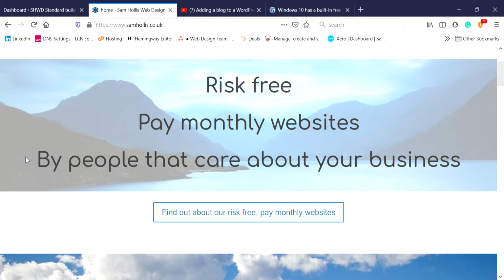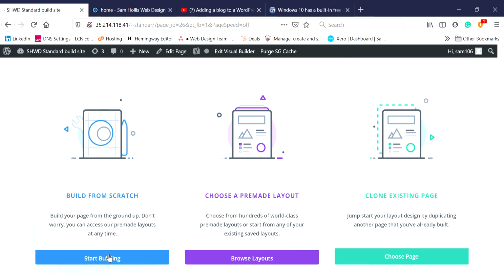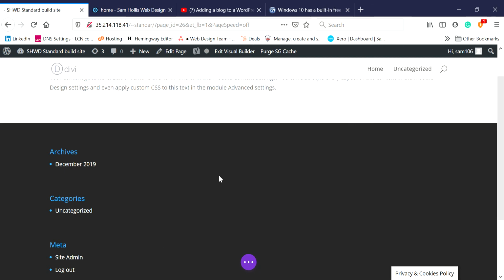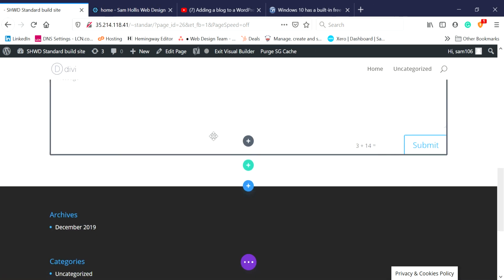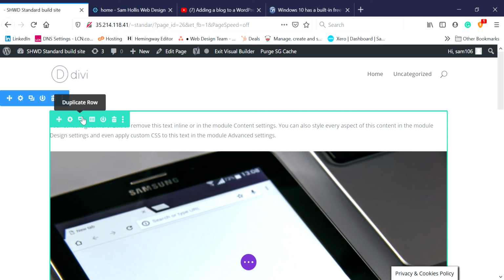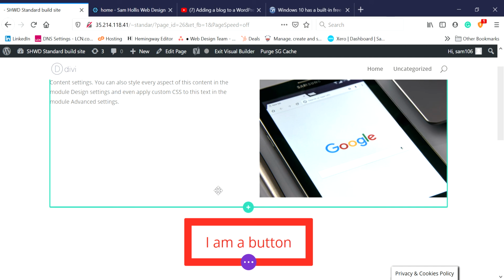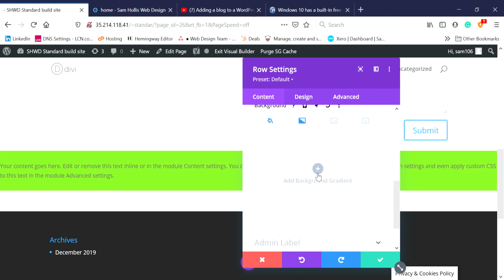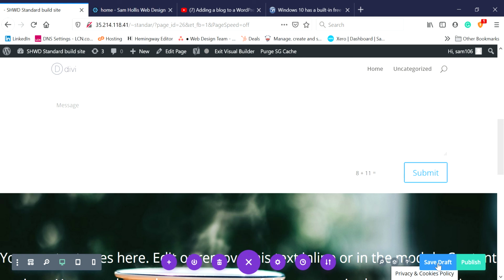A tour of the WordPress Divi visual builder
I explain the basics of using the Divi builder (part of the Divi theme) for building a webpage. This includes adding text, images, a webform and a button, I also look at the basics of formatting and editing the page.